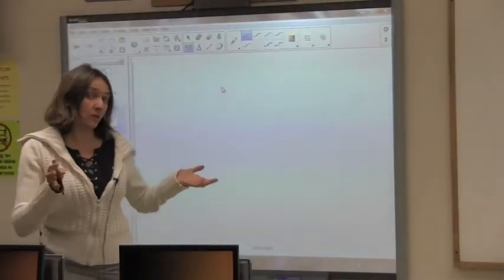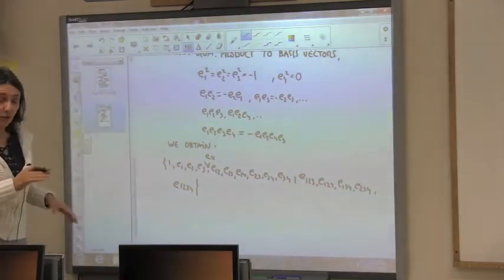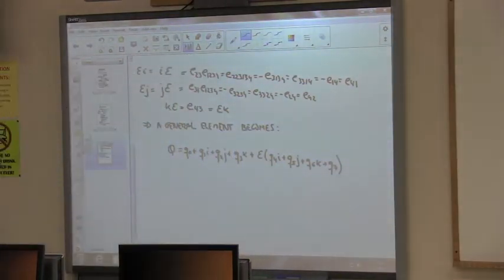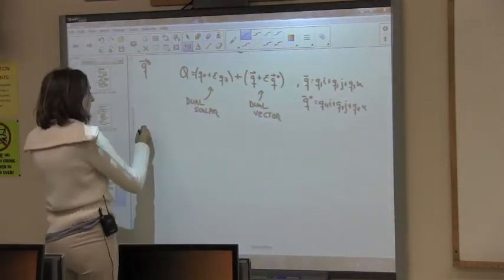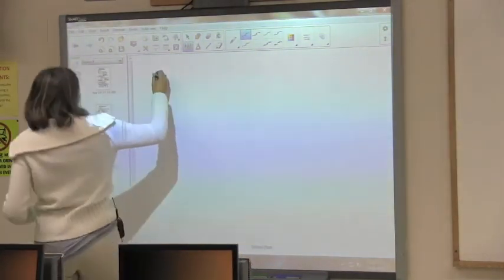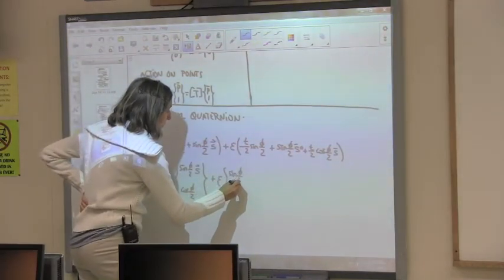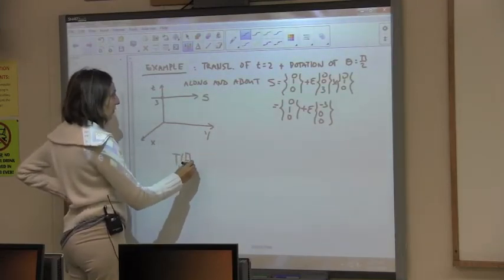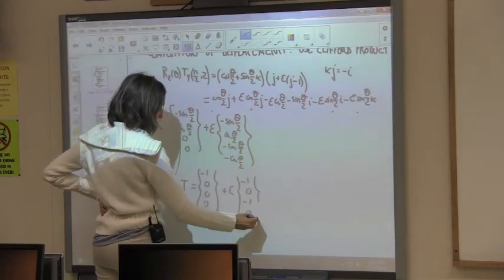ME6644 LectureClifford2 09242013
Advanced Kinematic Synthesis course. Lecture on Clifford algebras, part 2.